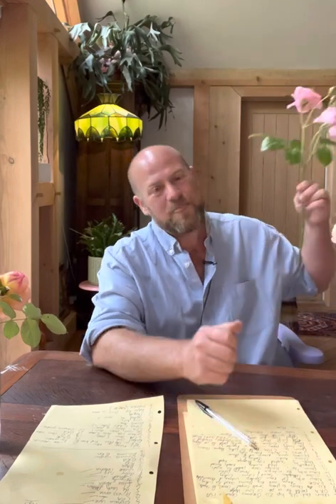My new 2022 revised top 20 must have recommended @david_austin_roses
The wait is over, hear are my new revised TOP 20 recommended @david_austin_roses

A huge shake up at the top with 3 fairly new varieties really stealing my heart ❤️🧡💛💚💙💜

Note -Each of these roses has Its own full review, please do take a look at each video for more details

1 Silas Marner will be posted 26/6
2 Mill on the floss
3 Gabriel Oak
4 Lady Emma hamilton
5 Eustacia vye
6 The country Parson
7 Crown Princess Margarita
8 James L Austin
9 Princess Anne
10 Claire Austin
11 Sceptred Isle
12 tranquility
13 Harlow Carr
14 Molyneaux
15 jubilee celebration
16 Kew Gardens
17 Princess Alexandra of Kent
18 Roald Dahl
19 Olivia Rose Austin
20 The generous Gardner